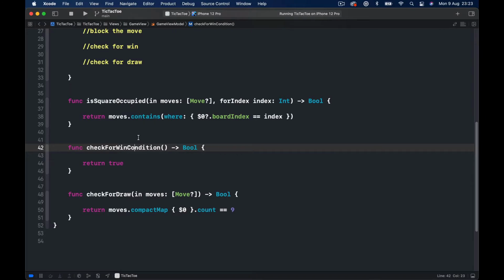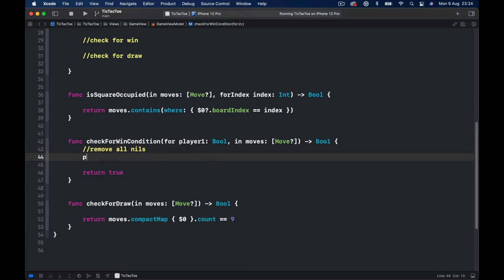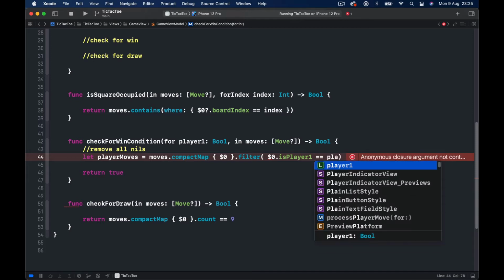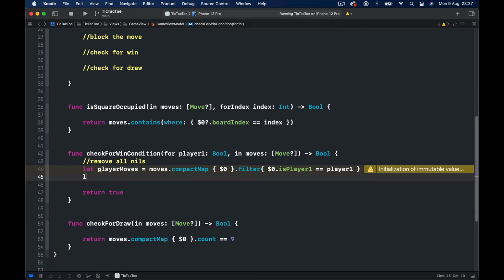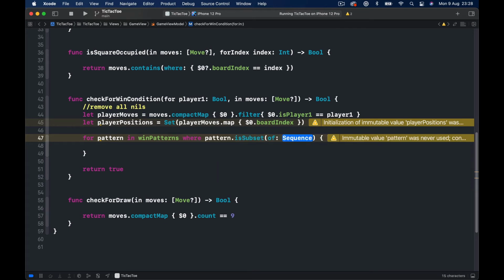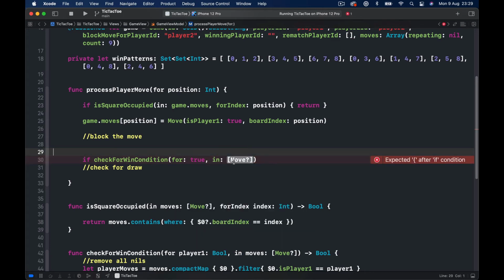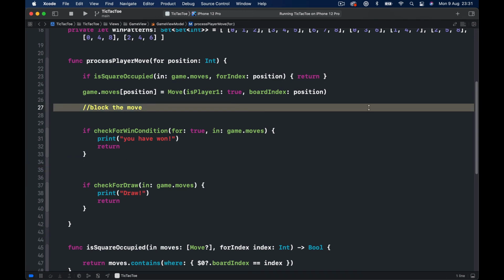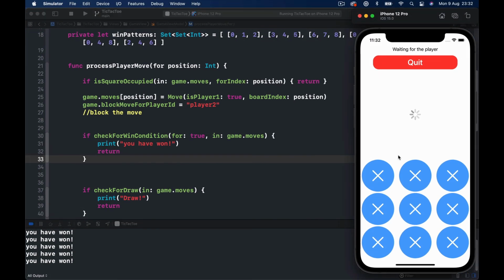Checking SwiftUI game for win function part 11